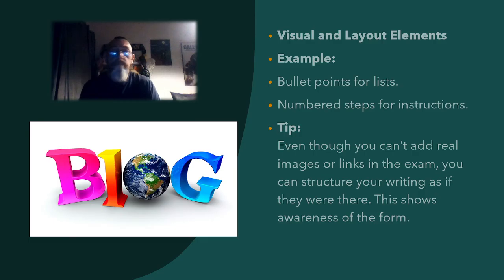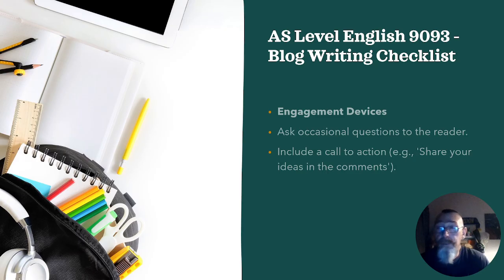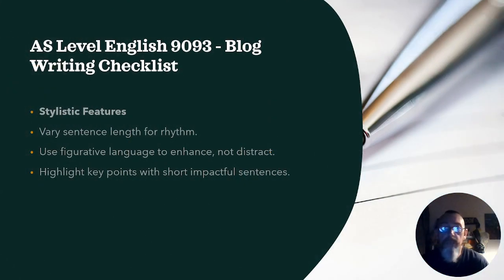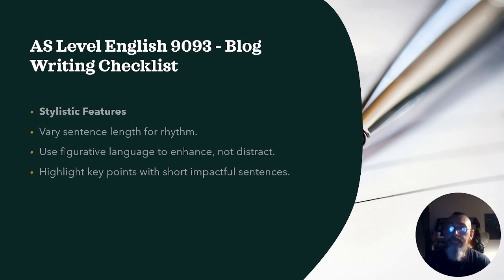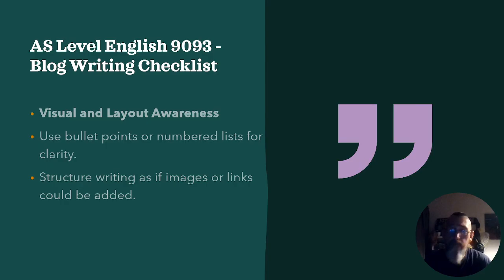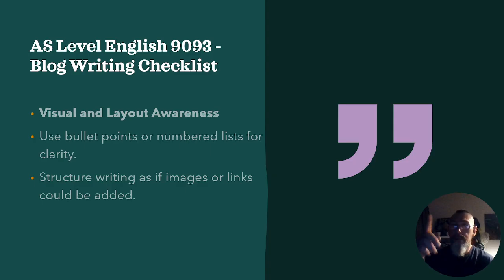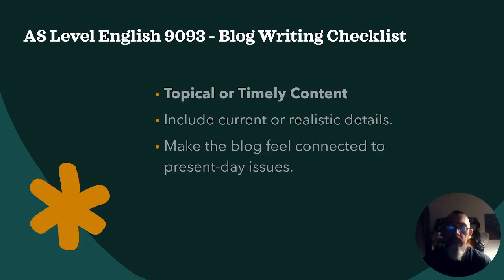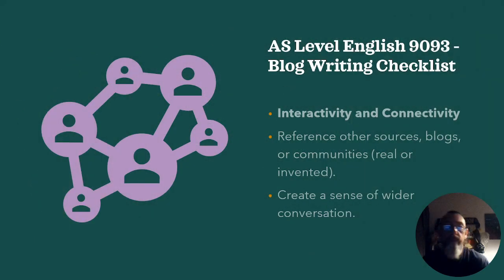AS Level English Key Conventions BLOGS